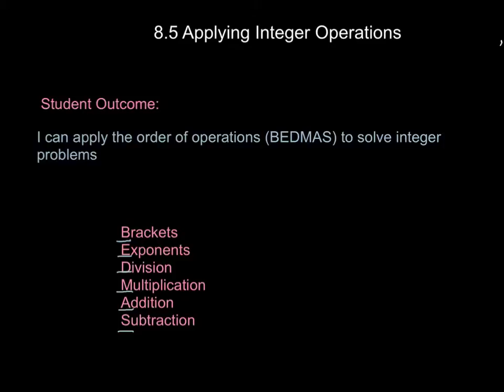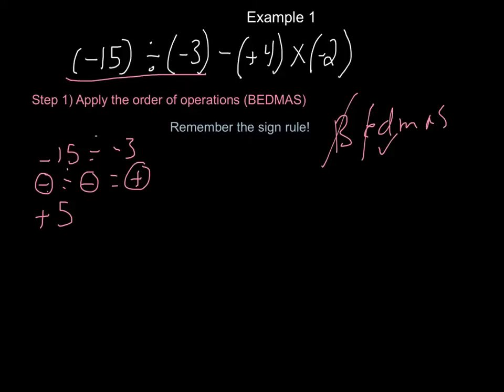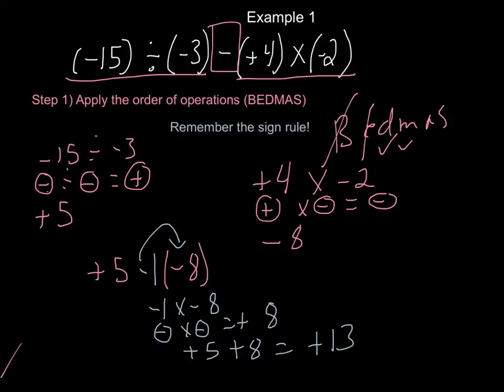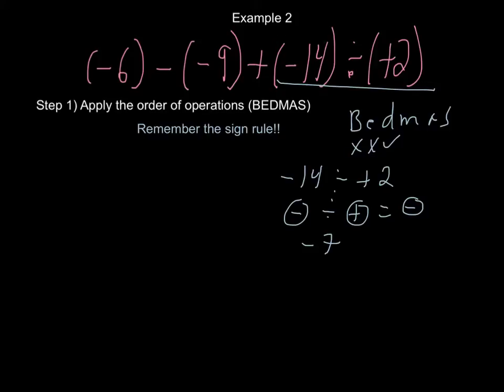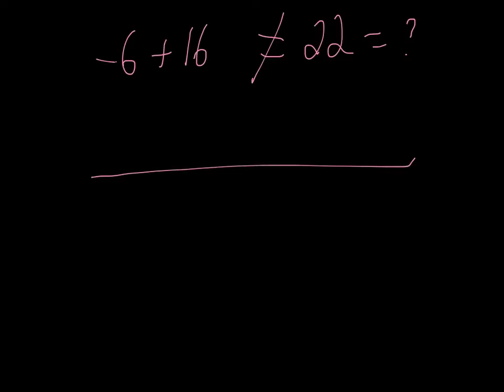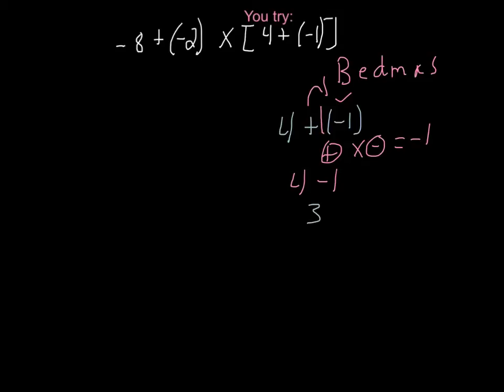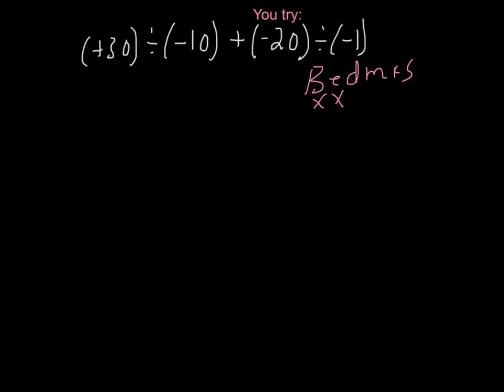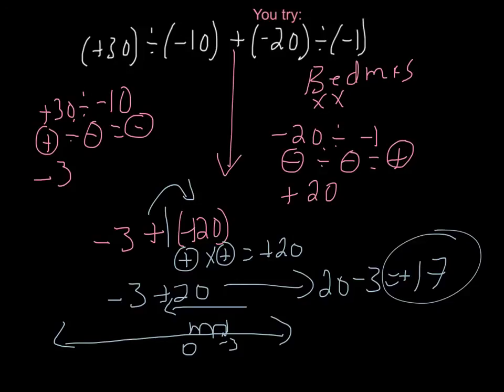8.5 Applying integer operations